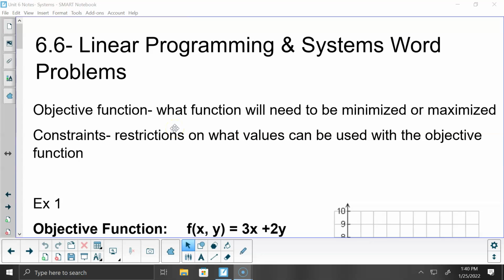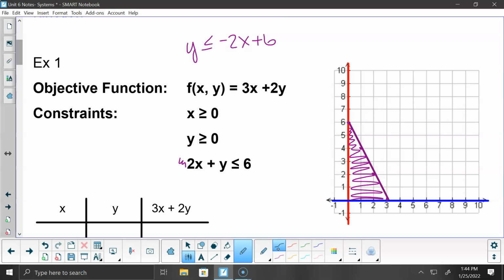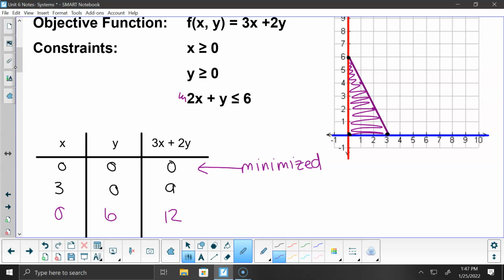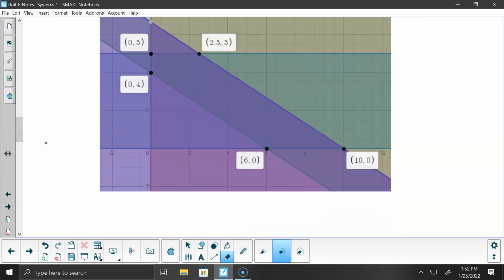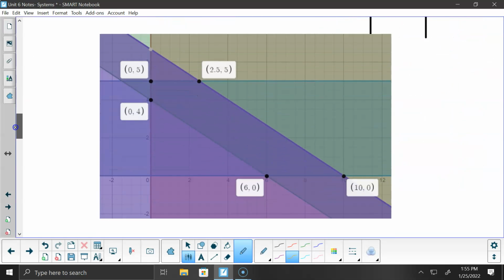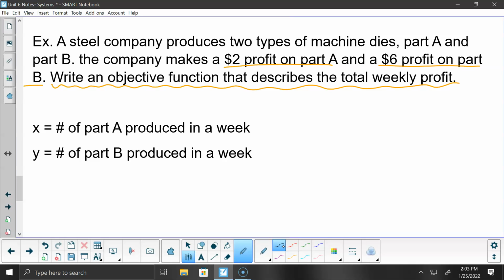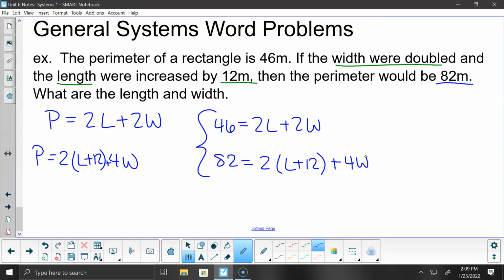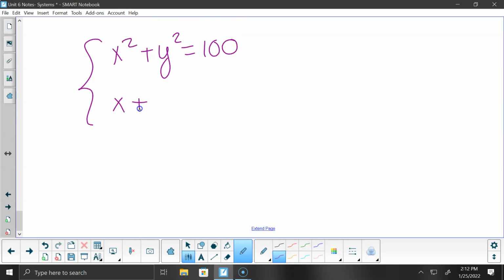Accel Algebra 2- 6.6 Notes 2022